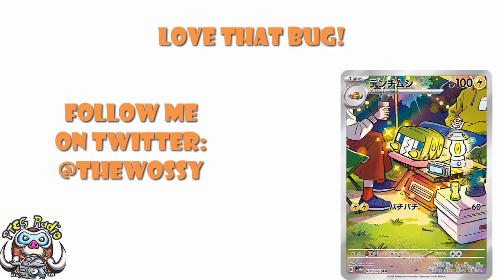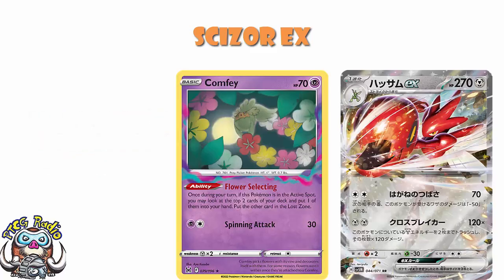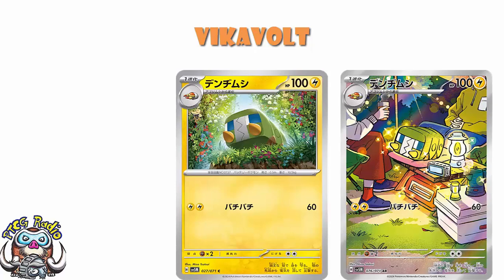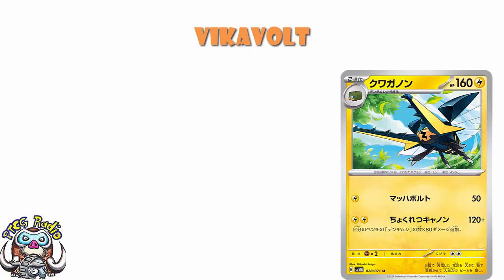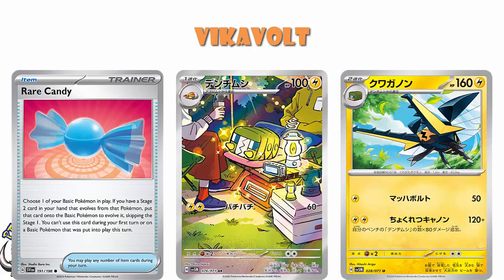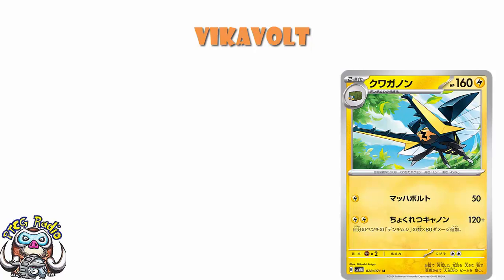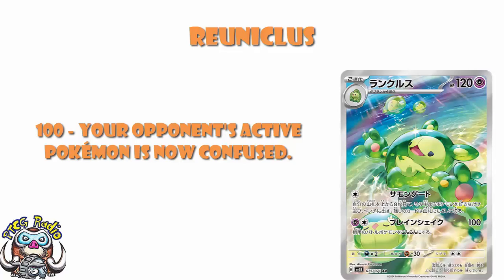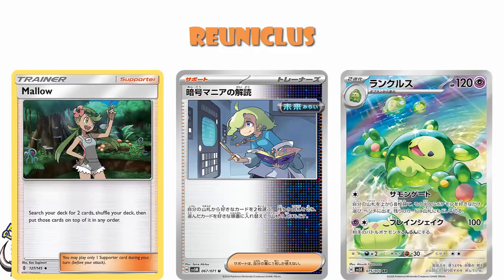Stunning New Secret Rares Officially Revealed! New ex! (Pokémon TCG News)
We have new Secret Rares AND a new ex to talk about! This is awesome! Come see!